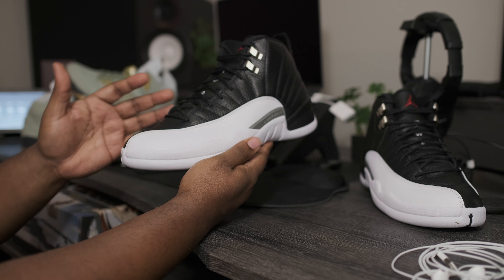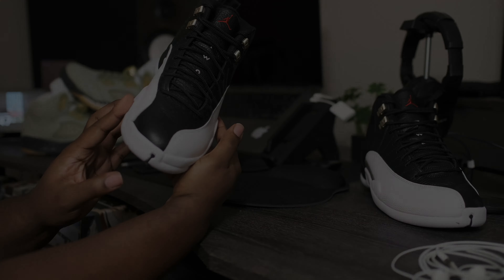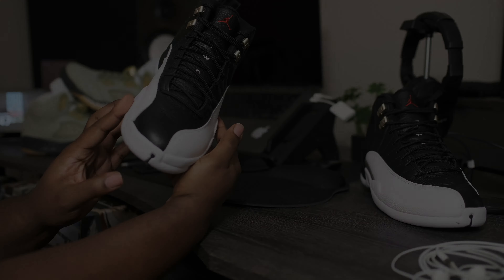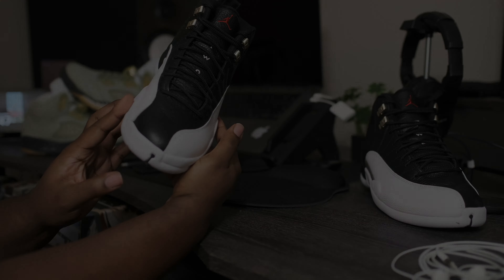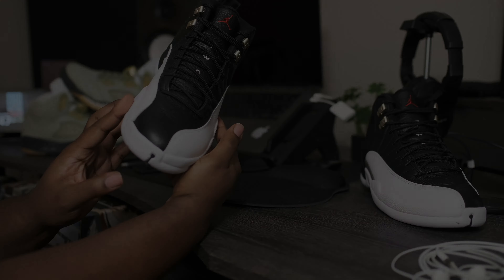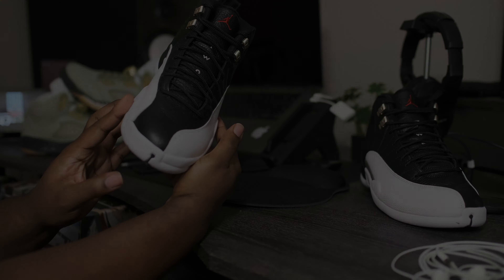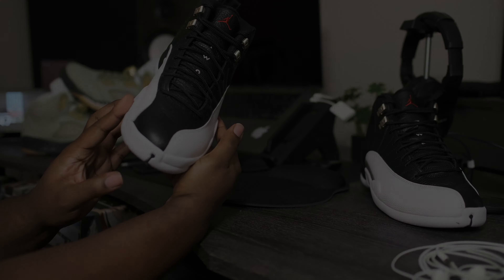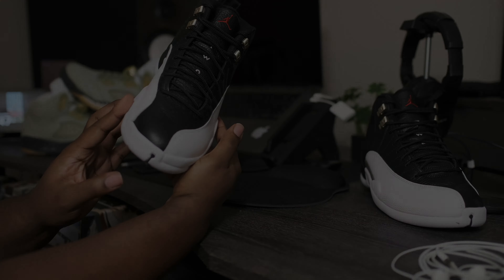EARLY LOOK | 2022 AIR JORDAN 12 RETRO "PLAYOFFS" | IN HAND REVIEW